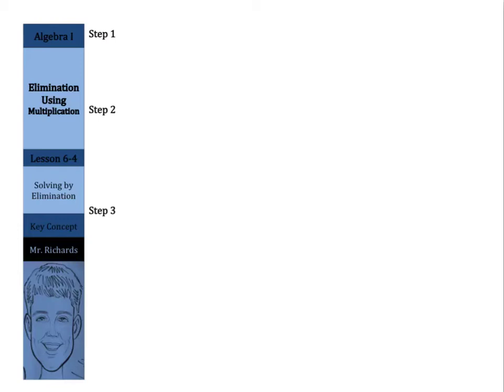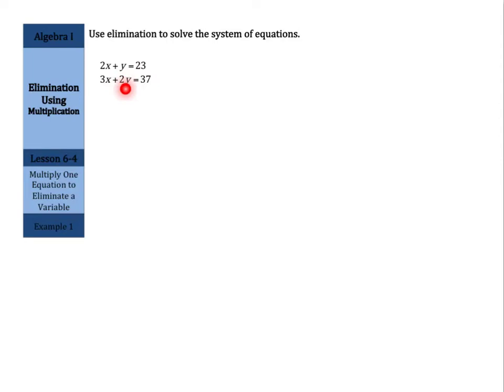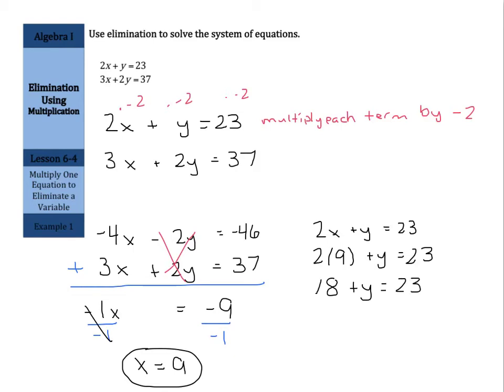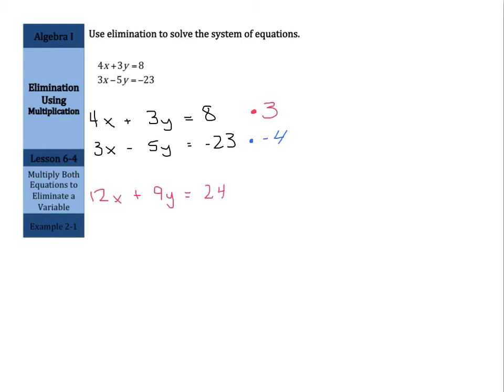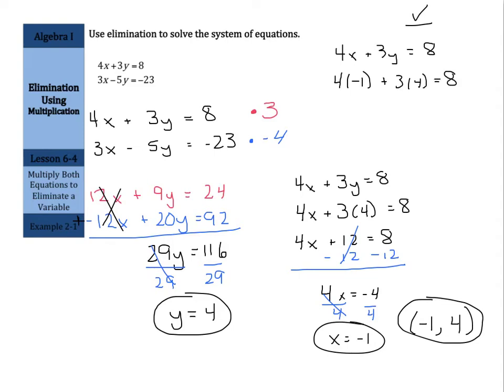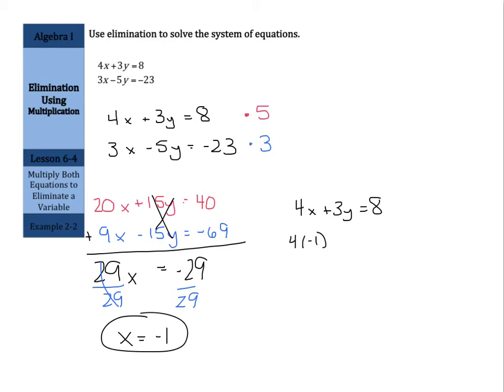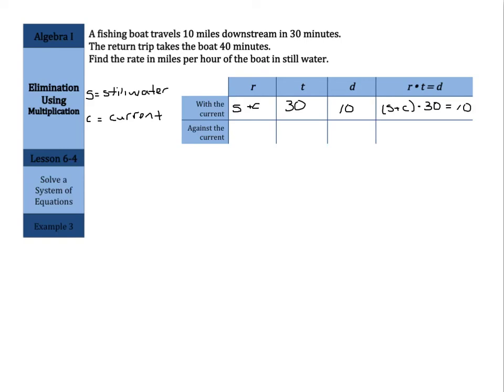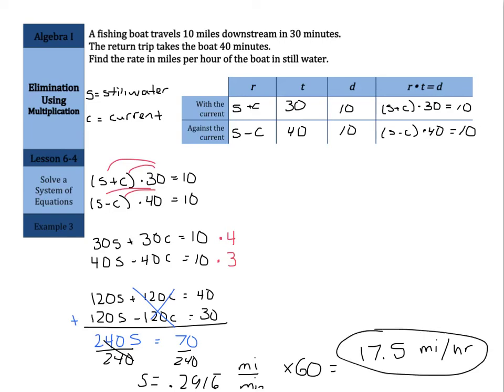Elimination Using Multiplication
6.4 - Elimination Using Multiplication (Algebra I)

Sources of examples/illustrations/pages:
8-4/Algebra I: Key Concept Boxes and Examples  © The McGraw-Hill Companies, Inc. – Carter, John A. Algebra 1. Columbus, OH: McGraw-Hill Education, 2014. Print.

8-3/Course 3 Math: Book Pages and Examples © The McGraw-Hill Companies, Inc. – Glencoe Math Course 3

7-4/Pre-Algebra: Key Concept Boxes, Diagrams, and Examples  © The McGraw-Hill Companies, Inc. – Carter, John A. Glencoe Math Accelerated. Columbus, OH: McGraw-Hill Education, 2014. Print.

7-3/Course 2: Book Pages and Examples © The McGraw-Hill Companies, Inc. – Glencoe Math Course 2